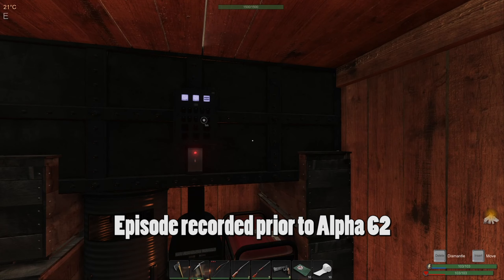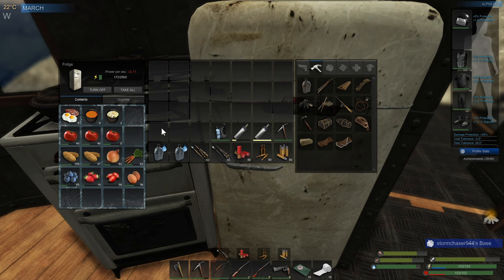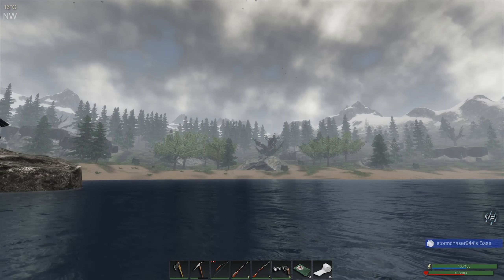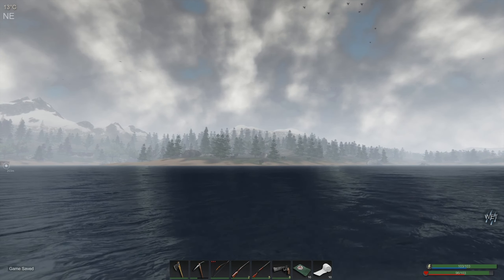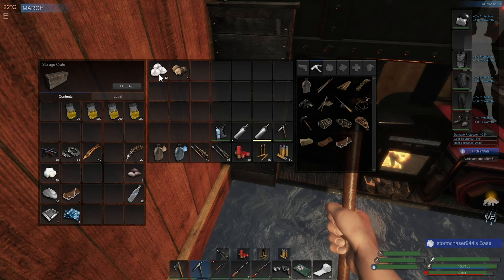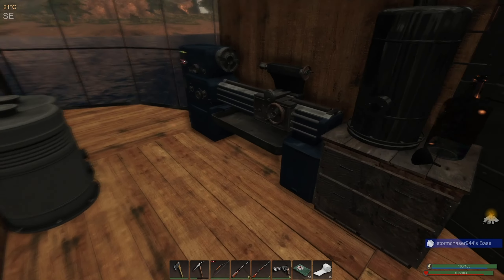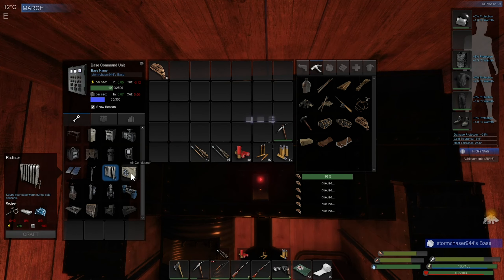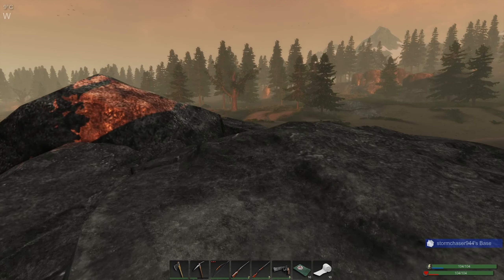Pearls Galore | Subsistence Hardcore January Start | Ep 175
A series where I start a new Subsistence hardcore game in January.